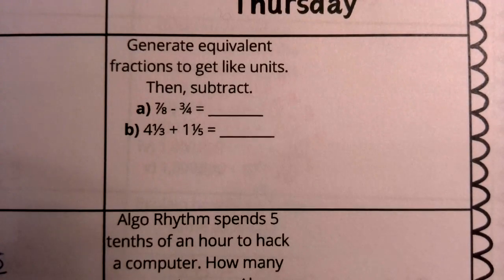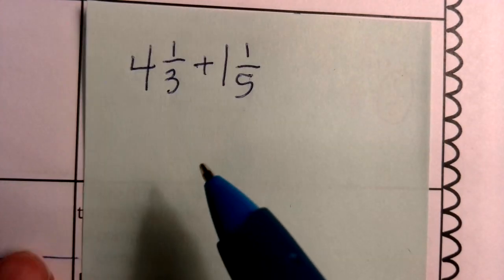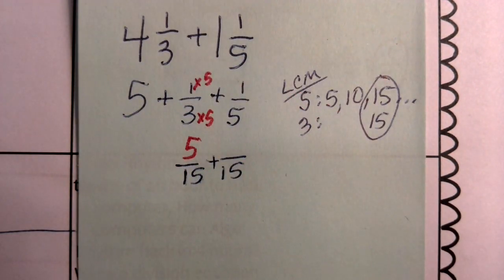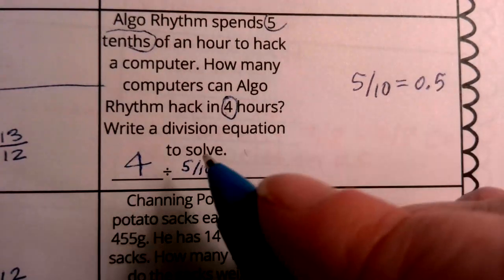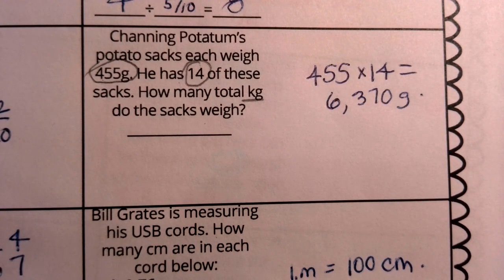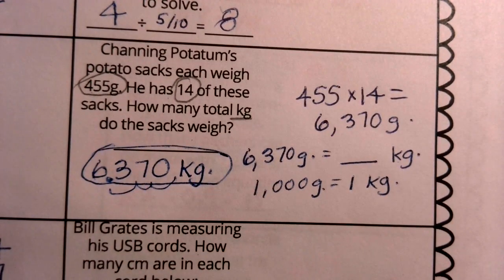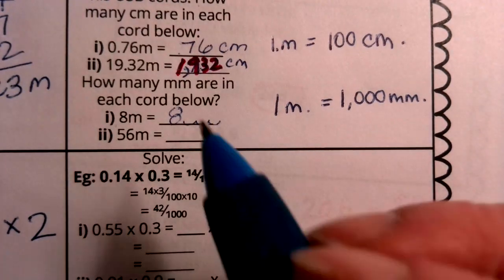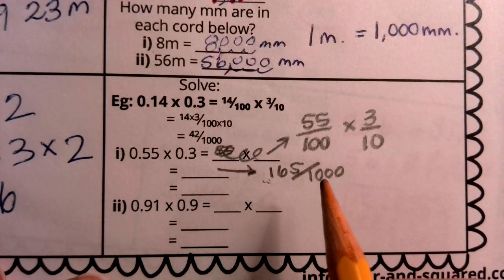Week 27 THURSDAY Spiral Review Illustrative Math Grade 5